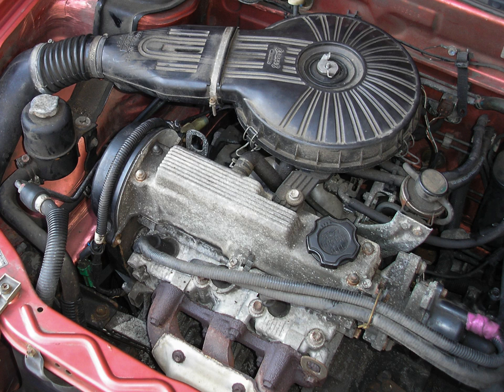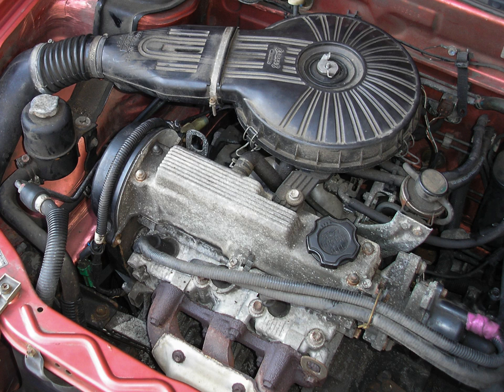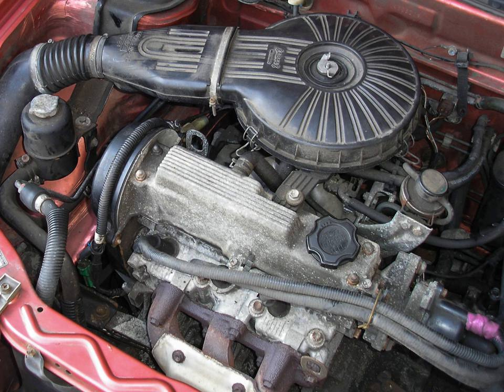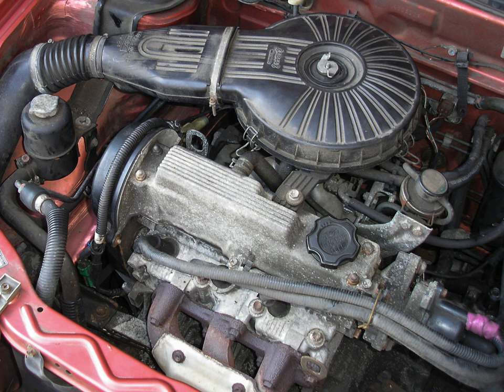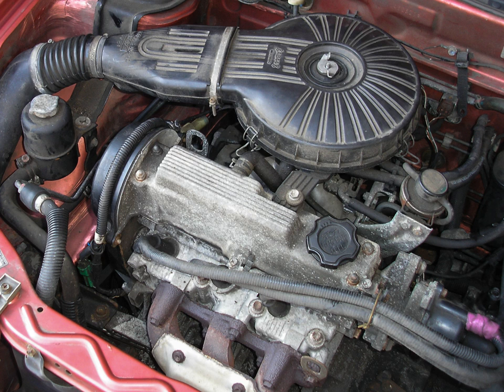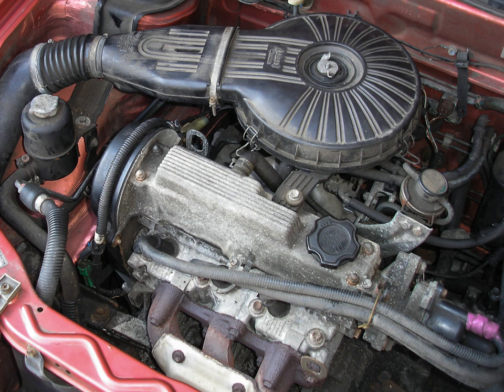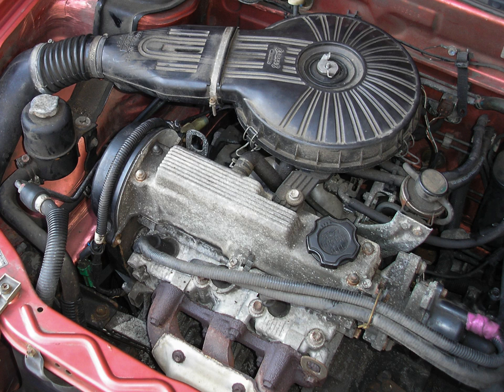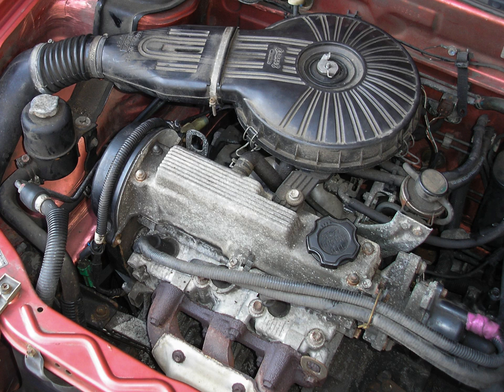Suzuki G engine | Wikipedia audio article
00:00:21 1 Straight-threes
00:00:31 1.1 G10/G10 Turbo
00:06:00 2 Straight-fours
00:06:09 2.1 G10B
00:07:08 2.2 G12
00:08:23 2.3 G13
00:09:45 2.3.1 G13A
00:10:33 2.3.2 G13B
00:12:32 2.3.3 G13BA
00:13:56 2.3.4 G13BB
00:15:43 2.3.5 G13C
00:16:44 2.3.6 G13K
00:17:03 2.4 G15A
00:17:58 2.5 G16
00:18:48 2.5.1 G16A
00:19:54 2.5.2 G16B
00:20:40 2.6 See also

- Socrates

SUMMARY
The Suzuki G engine is a series of three- and four-cylinder internal combustion engines manufactured by Suzuki Motor Corporation for various automobiles, primarily based on the GM M platform, as well as many small trucks such as the Suzuki Samurai and Suzuki Vitara and their derivatives.